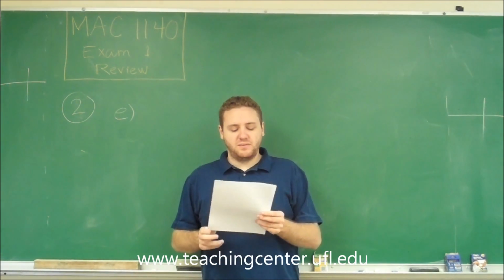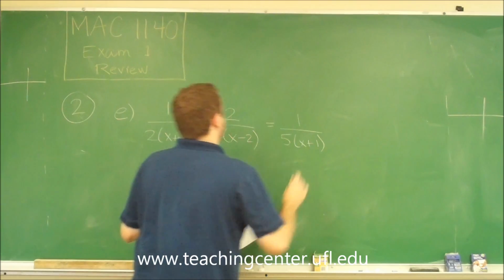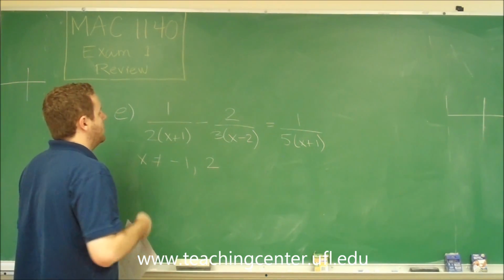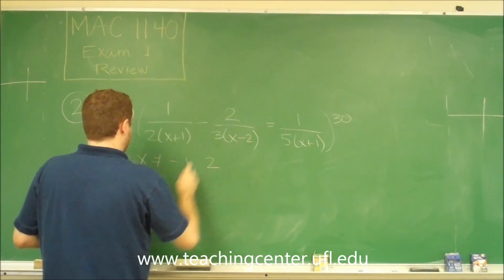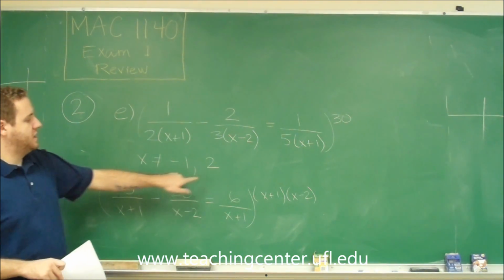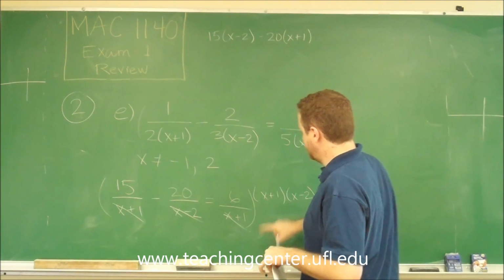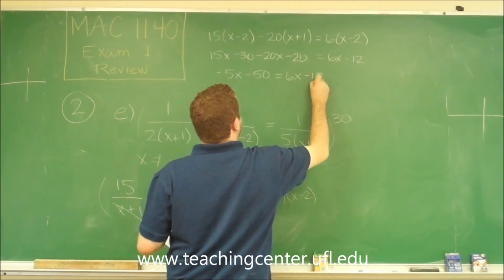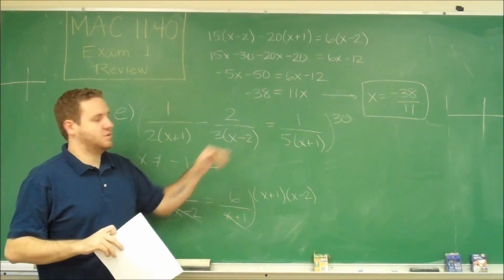Problem 2-e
MAC 1140 Exam 1 Practice